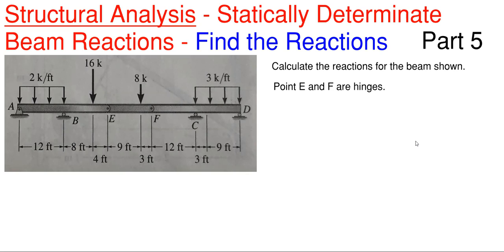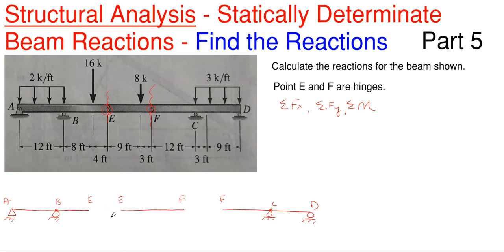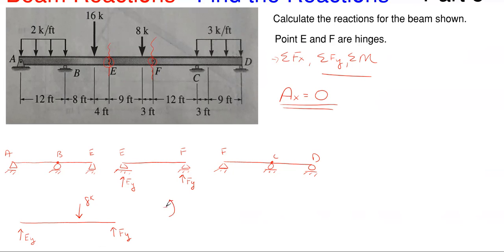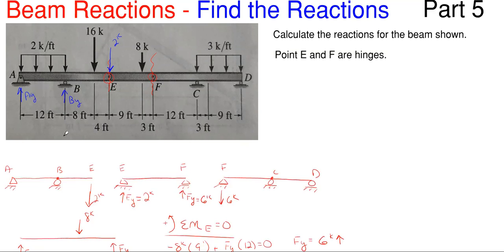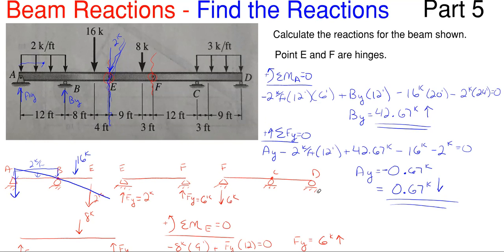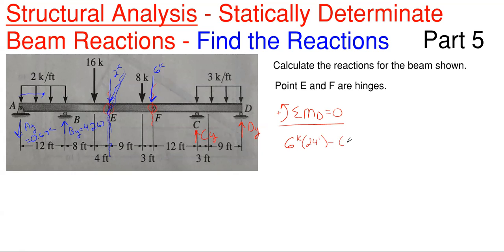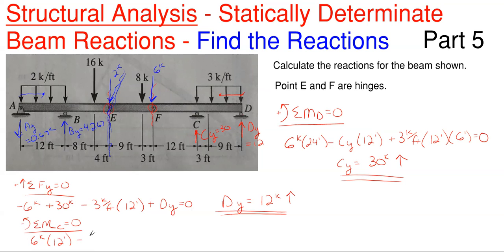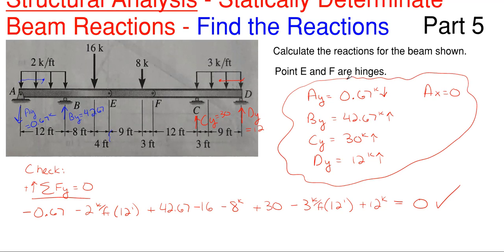How to Find Reactions for Determinate Beam with Multiple Hinges Structural Analysis Reaction Part 5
In this video, we find the reactions at the supports for the beam shown due to the applied forces.  This problem is solved using static equilibrium of rigid bodies, structural analysis procedures, and the property that all forces, internal and external, must cancel and counteract each other so all forces sum to be zero, including reactions at supports.

Problem statement:
Calculate the reactions for the beam shown.

Problem walkthrough steps:
- Determine how many and what type of reactions is problem has
- Assume arrow directions for reactions
- Use the three equilibrium equations of summation, X, Y and Moment to determine the reaction values
- Check answers

Topics of this problem include:
Hinge
Structural Analysis
Statically Determinate Beam
Solve a statics equilibrium problem with multiple unknowns
Determining equilibrium
Reactions
Distributed loads
Beam reactions
Support reactions
Assuming reaction arrow directions
Summation of moment about a point
Vector Addition
Force combination
Vector combination
Vector Mechanics
Orthogonal vectors
Find the reactions
Determining support type
How many reactions at support
Hibbler problem 2.29

Structural Analysis
Reaction Problem 5
College level
Professor Engineer
Professor_Engineer